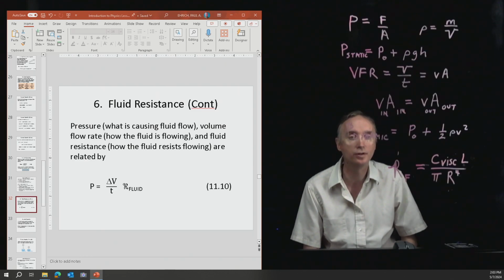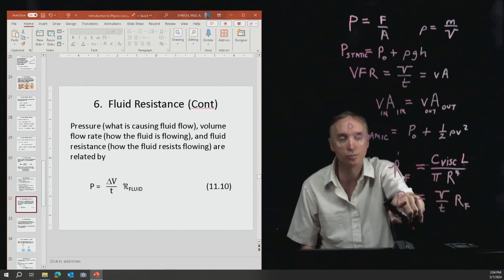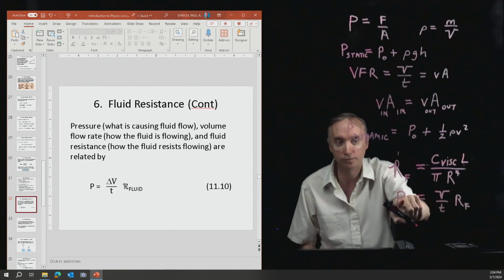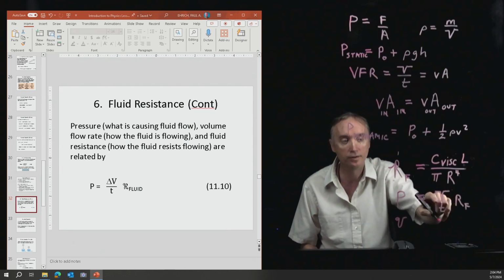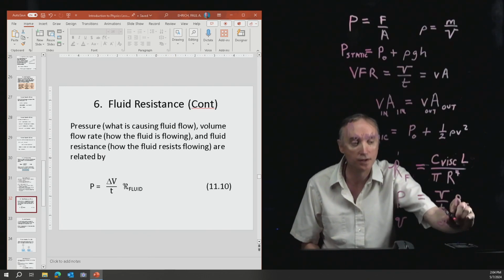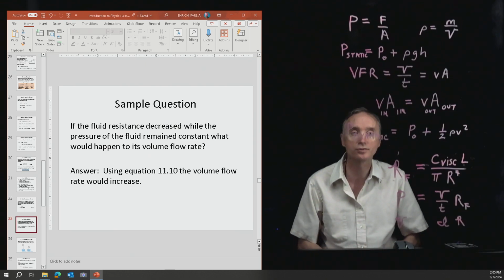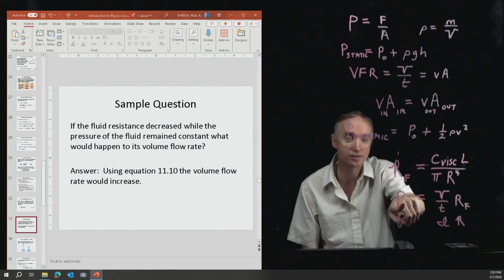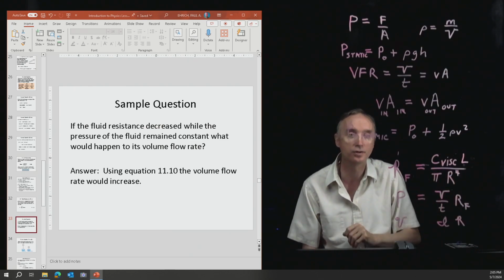Phy 11 8 Pressure and Resistance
In this segment about fluids, you will learn how the flow rate of a fluid is related to the pressure on it.